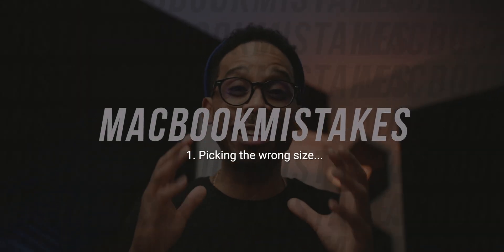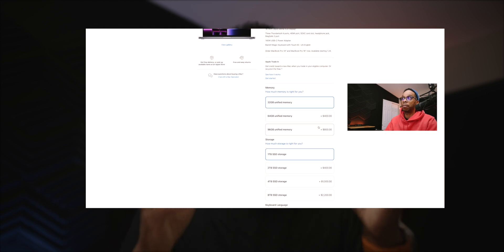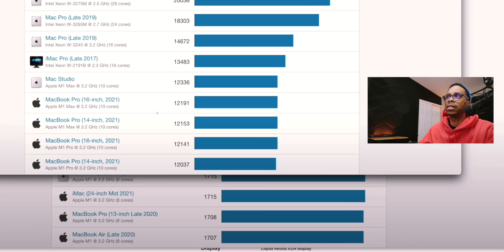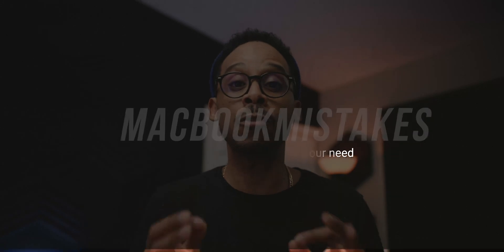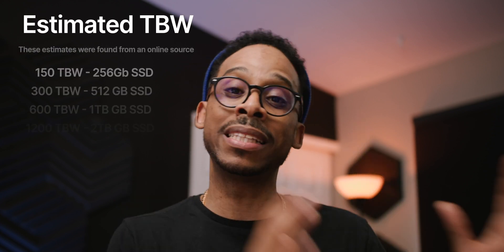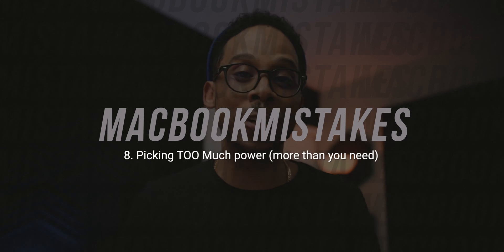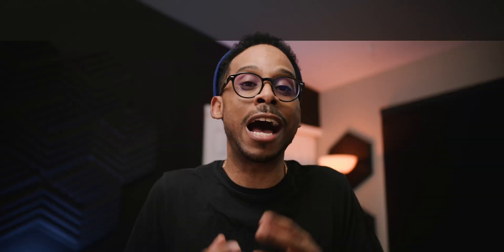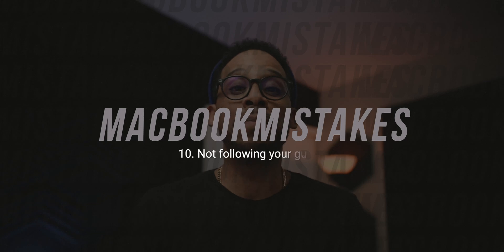AVOID these MISTAKES - MacBook Pro Buyers Guide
Avoid these Mistakes and save money... Apple MacBook Pro Buyer's Guide
➞ New  M2 Computers
💻 M2 Pro MacBook Pro 14in
💻 M2 Pro MacBook Pro 16in
🖥️ M2 Mac mini
🖥️ M2 Pro Mac mini
➞  M1 Computers
💻 M1 MacBook Pro 14” (on-sale)
💻 M1 MacBook Pro 16” (on-sale)
➞  Apple Accessories
🔊  HopePod 2
⌨️  Magic Keyboard w/ TouchID
🖱️  Magic Trackpad
🖱️  Magic Mouse
🖥️  Studio Display
🧻  Polishing cloth
🖥️ TECH Kits
2nd Camera Used
2nd Lens Used
Lav MIC Used